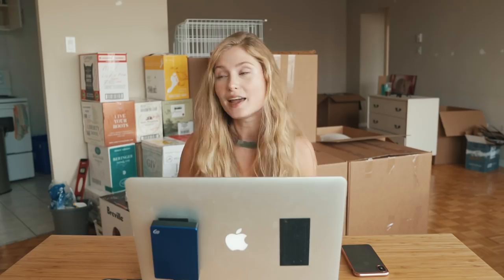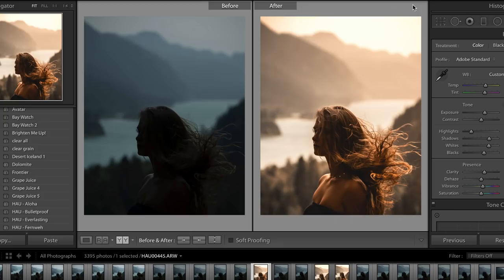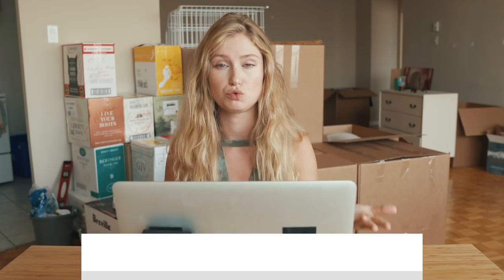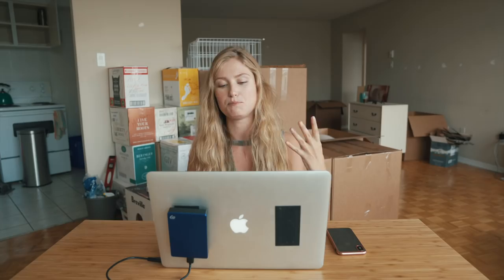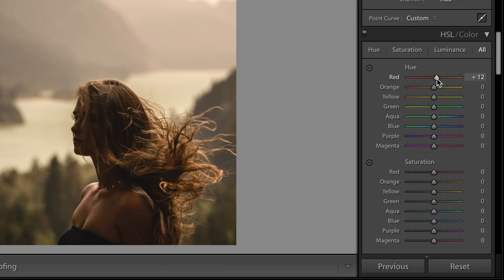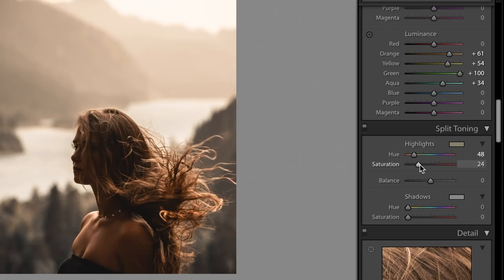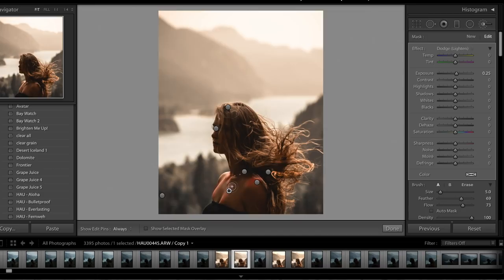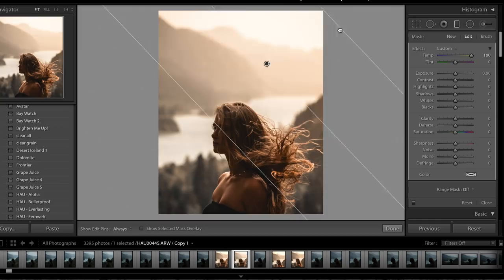Fake GOLDEN HOUR In LIGHTROOM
WHERE TO GET LENS DISTORTION PACKS ☞

In this video I give you some tips on how you can fake a "Golden Hour" or sunset look in a photo that wasn't taken at sunset at all! I also talk about the specific tricks I used to edit this photo.

 GEAR I USE:
◇ SONY A7 III: (Amazon)
◇ SONY FE 24-70mm f/2.8 GM Lens: (Amazon)
◇ SONY FE 16-35mm f/2.8 GM Lens: (Amazon)
◇ SONY FE 85mm f/1.4 GM Lens: (Amazon)
◇ VIDEO MIC PRO PLUS: (Amazon)
◇ DEADCAT WINDCOVER: (Amazon)
◇ 5 IN 1 DIFFUSION/BOUNCE: (Amazon)
◇ FEIYU TECH a2000: (Amazon)
◇ JOBY GORILLAPOD: (Amazon)